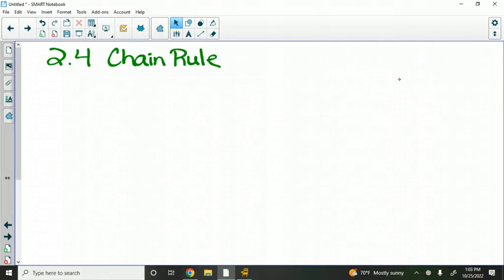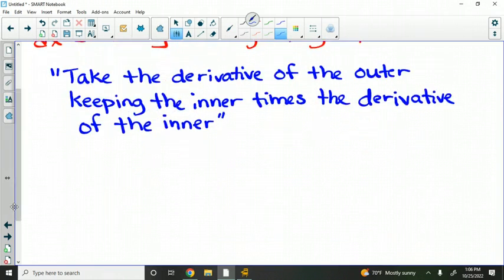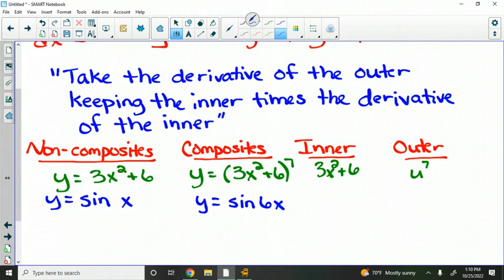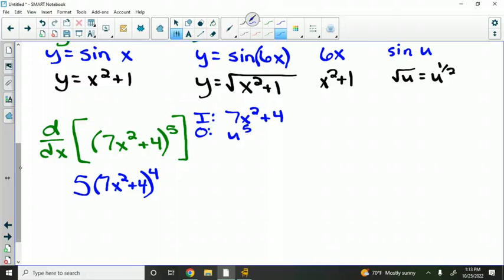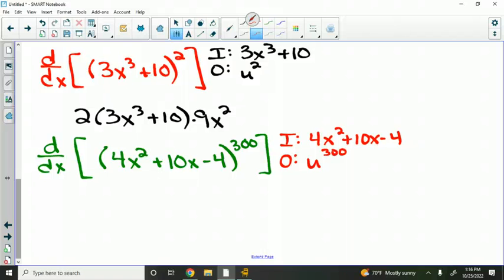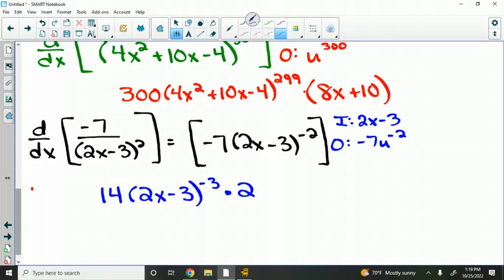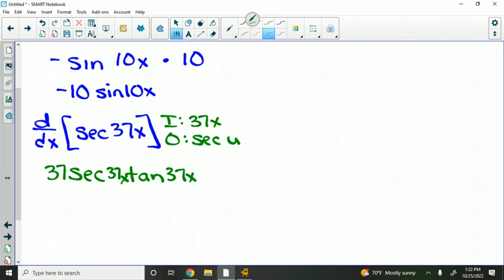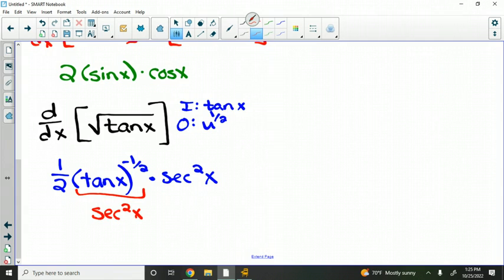Calc 2 4